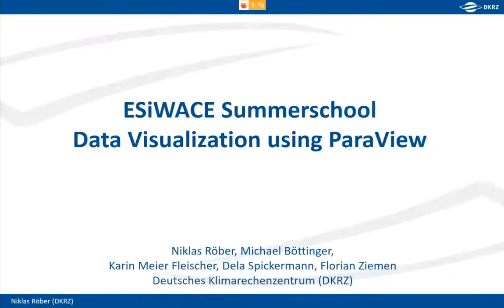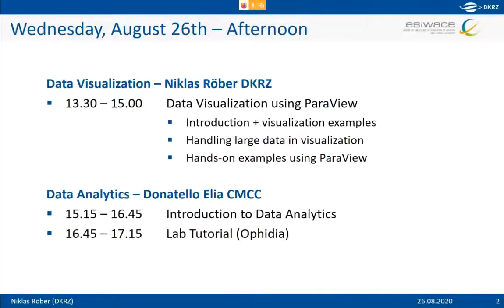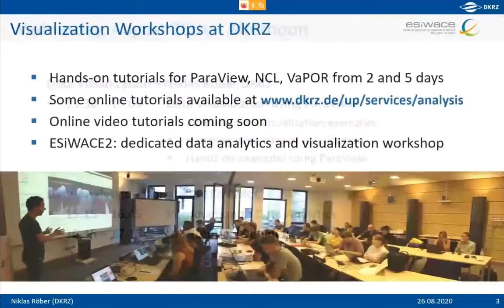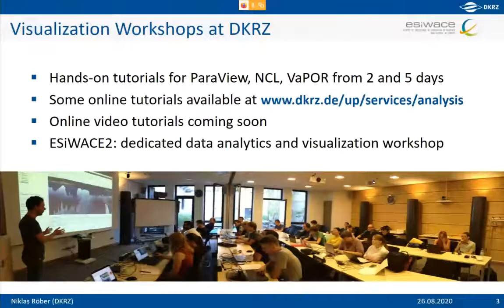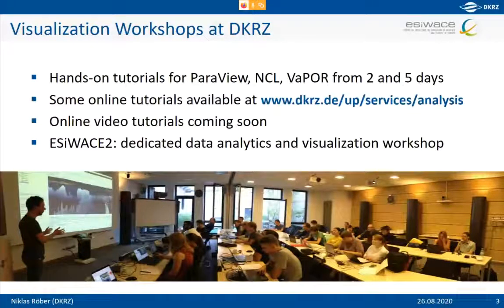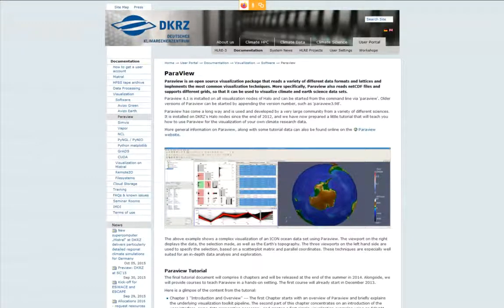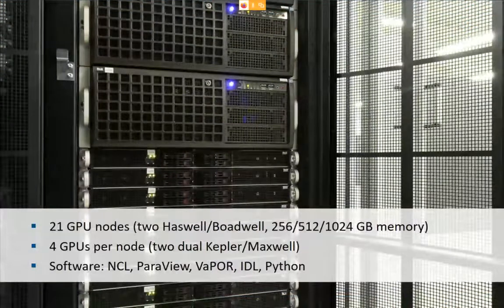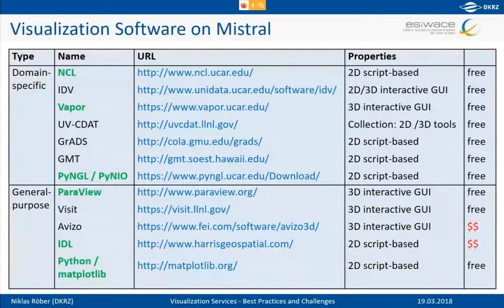Data Visualization using ParaView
Presented by Niklas Röber (DKRZ)